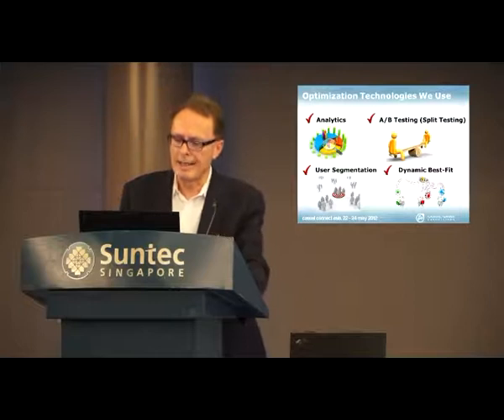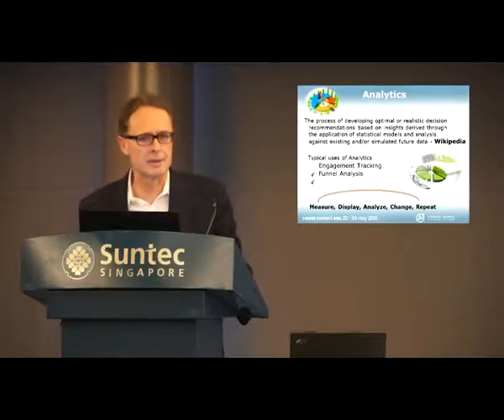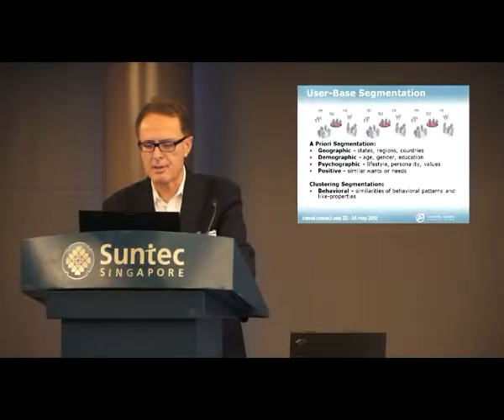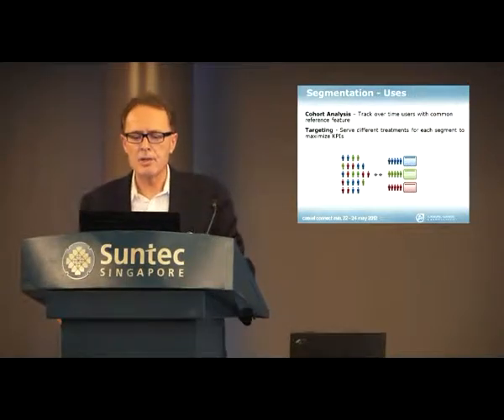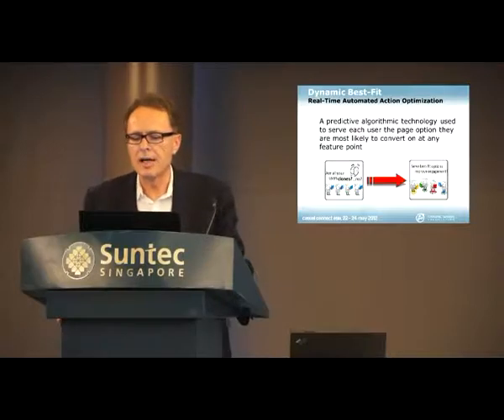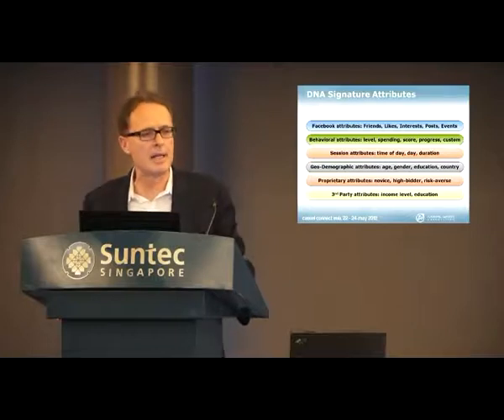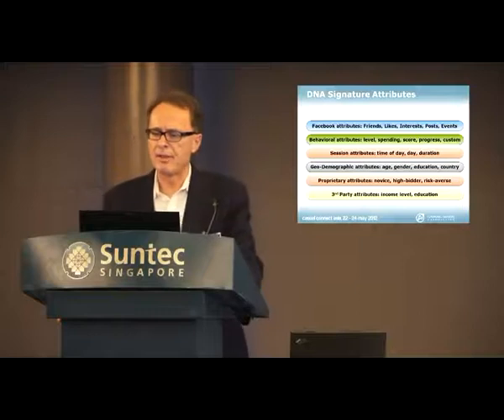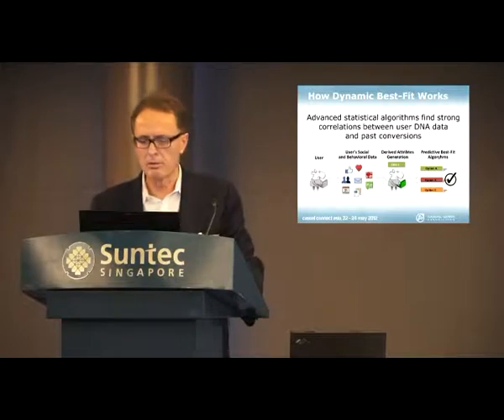Improving In-game Conversions Utilizing Social and Behavioral Data| COHEN,AVIDAN